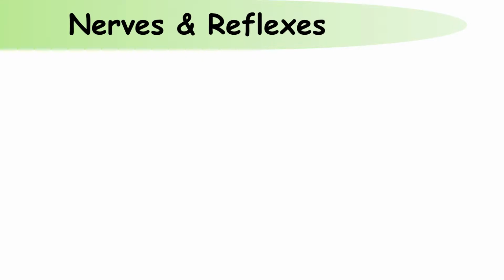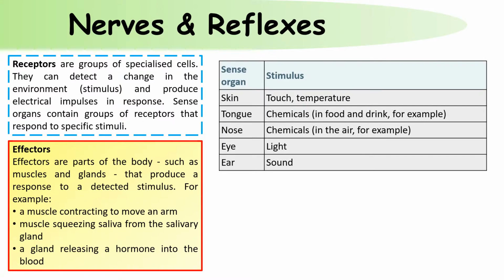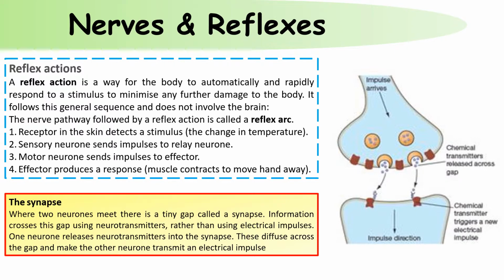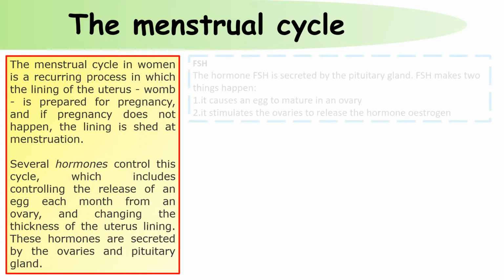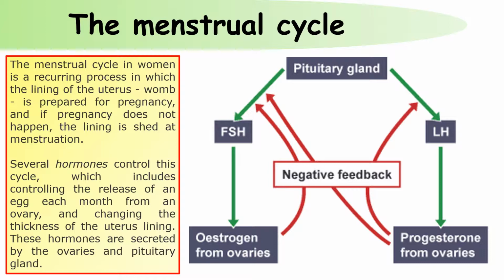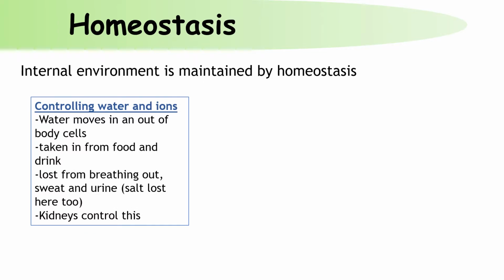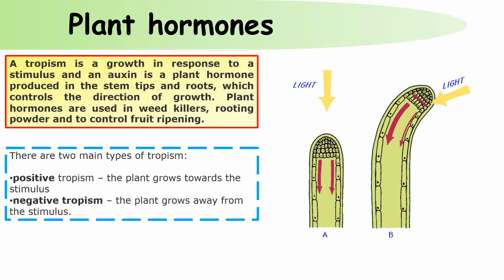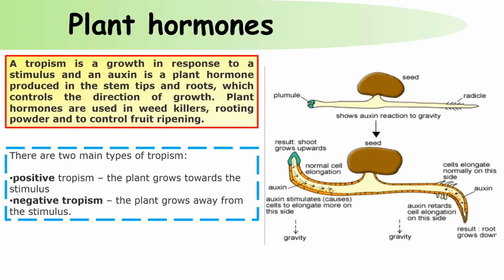GCSE Science revision Core Biology Crash Course coordination & control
This video covers the key points that you need to include when answering exam questions on nerves & coordination in the core Biology exam. The link below will let you download a revision sheet to go with the video: